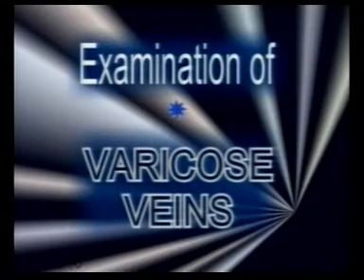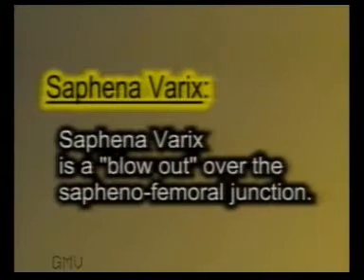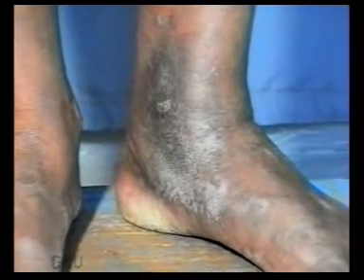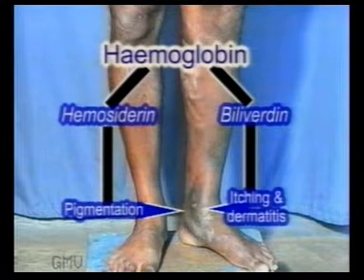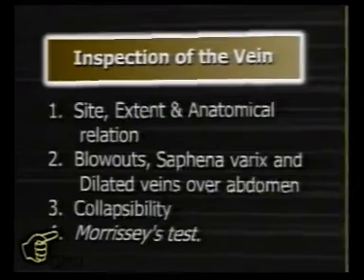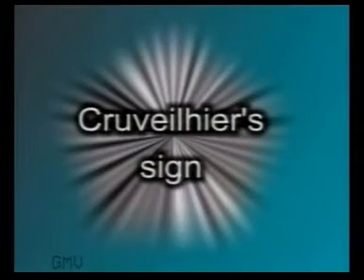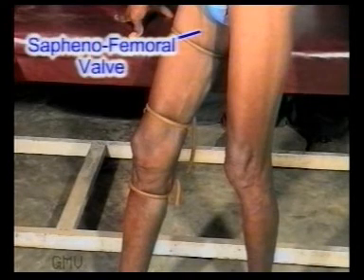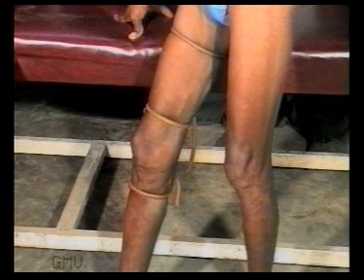Video 4 - varicose Vein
Varicose veins are usually bulging, bluish cords running just beneath the surface of your skin. They almost always affect legs and feet.